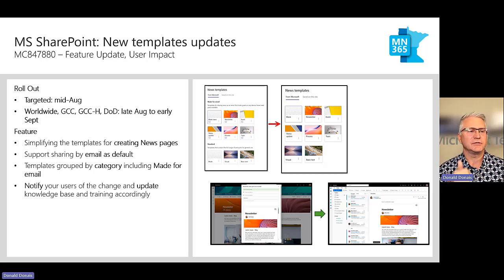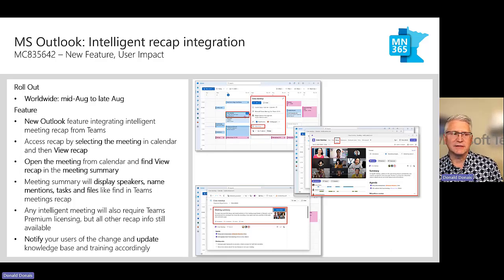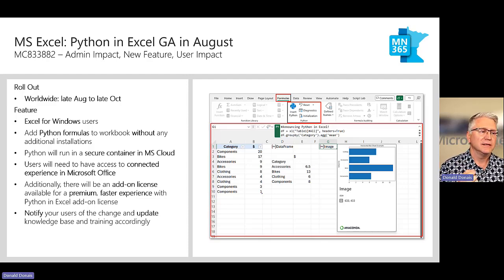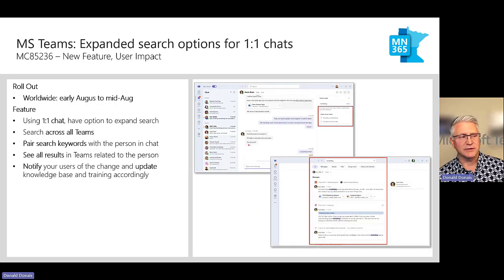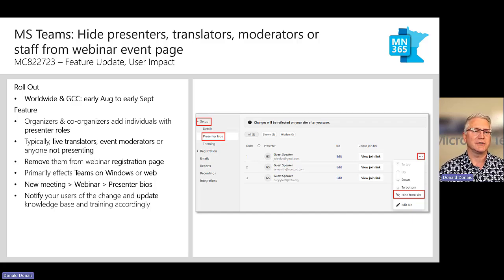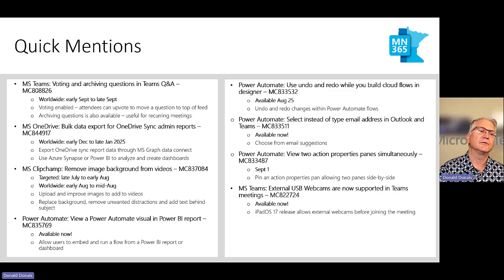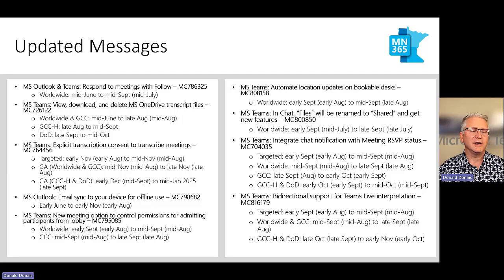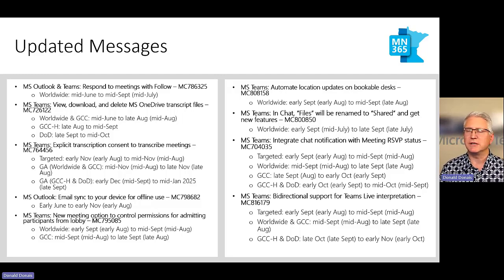MN365 August 2024 | Message Center Updates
We walk through the most important Microsoft 365 Message Center announcements for August 2024